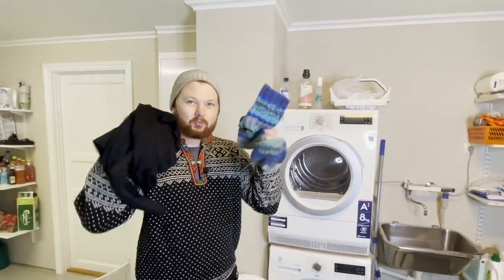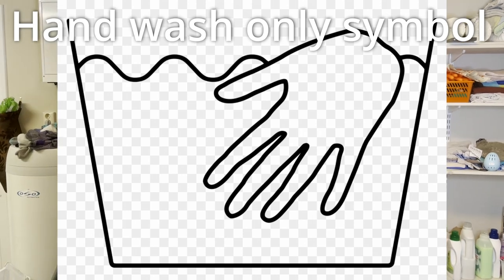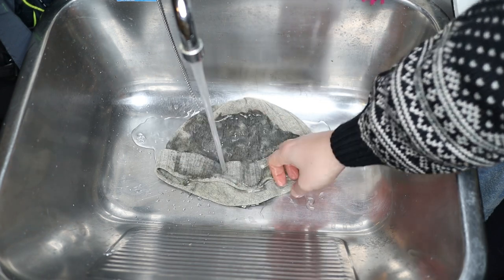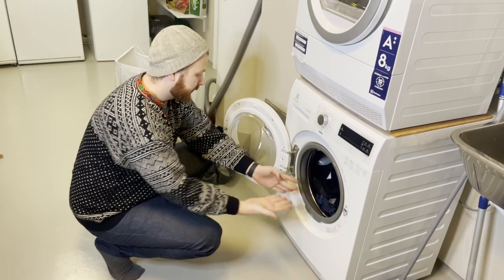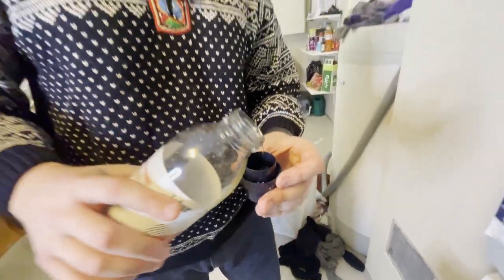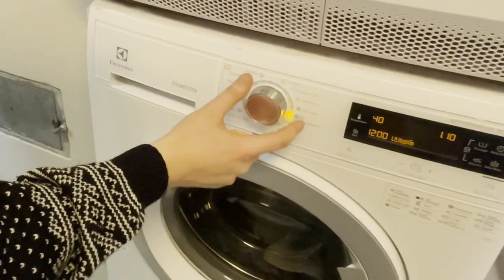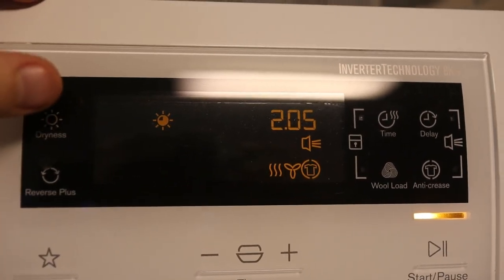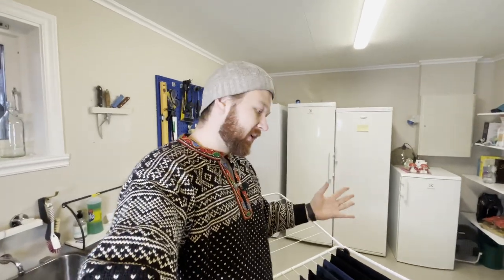9 Steps to Wash Wool in Your Washer (Without Ruining It)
Here is everything you need to know about washing your wool garments in a washing machine.

Recommended products (Amazon paid links):
Wool Detergent
White Vinegar
Drying Rack
Mesh Bags

Timestamps:
0:00 Do this before washing
2:11 Keeping Clothes safe during washing
3:32 Loading clothes into the washing machine
4:24 Detergent and vinegar
6:03 Washing machine settings
7:06 Drying wool garments